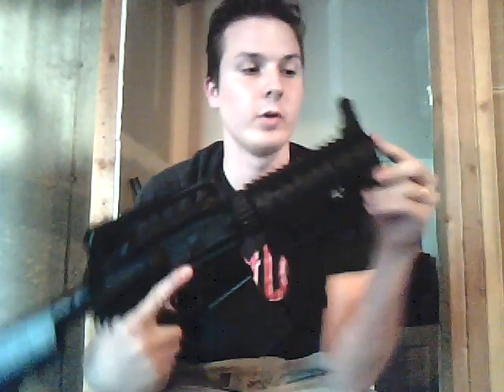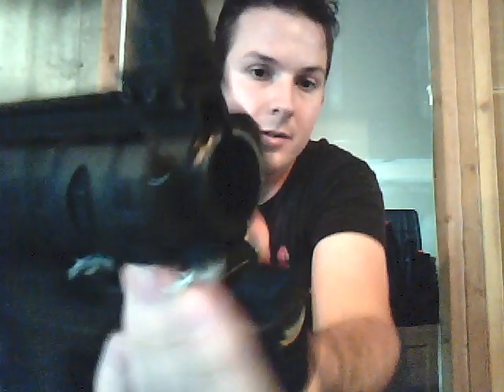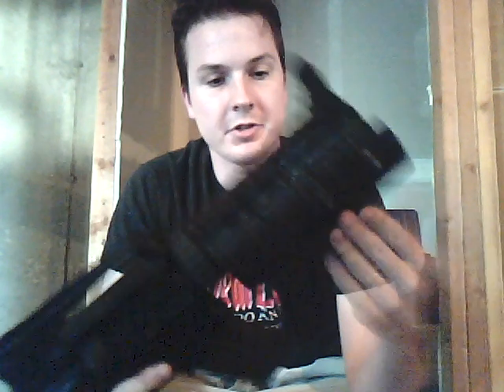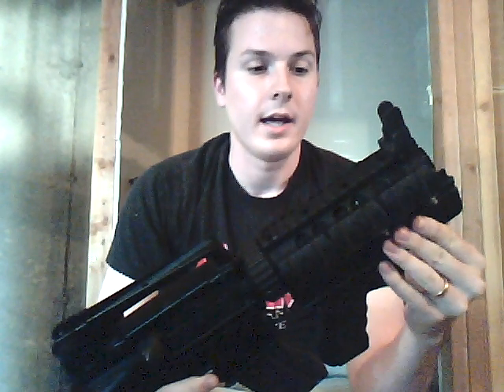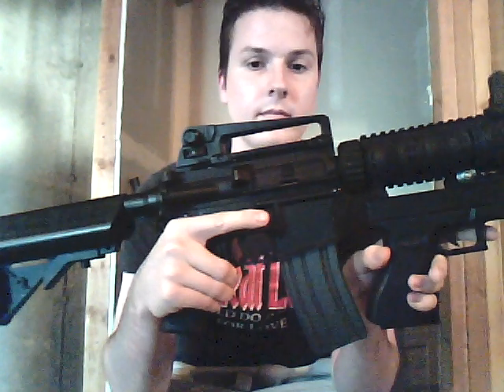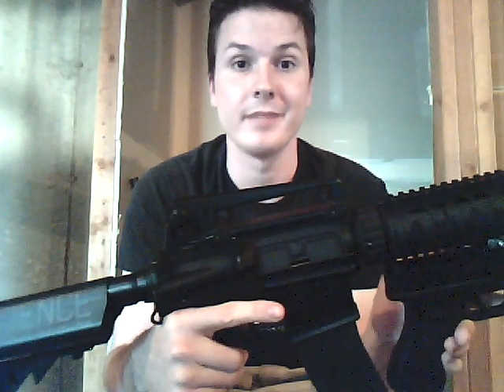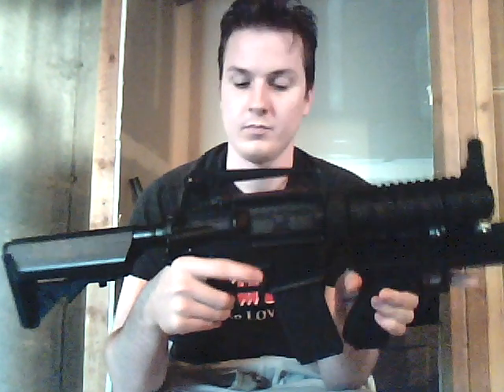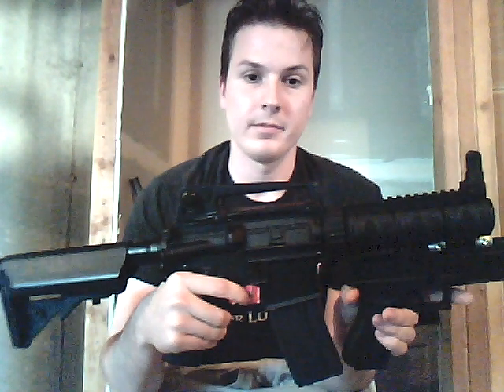DBoys M4-PDW Twin Fire AEG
Just a quick overview of my latest project build. This gun started life as a DBoys Metal M4SD, and I took off the stock mock silencer, and replaced it with an Element Noveske "Fire Pig" loudener, giving it a super short front end, which needed an MP5KPDW inner barrel. I then mounted a CYMA AEP G18C to the bottom rail, giving me two firing options. Combined ROF is right at 30 on fully charged batteries. More pics and info can be found